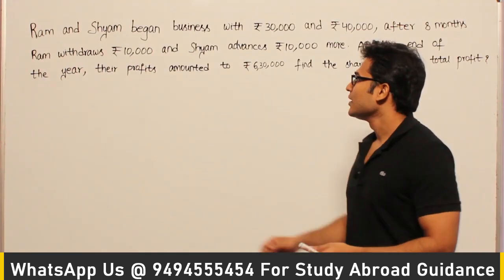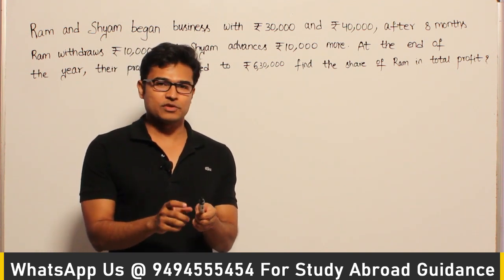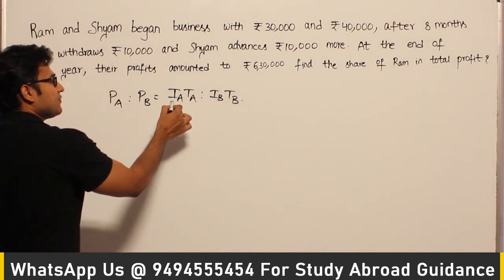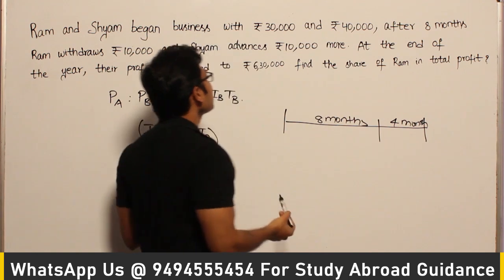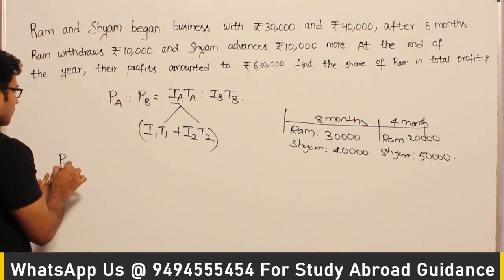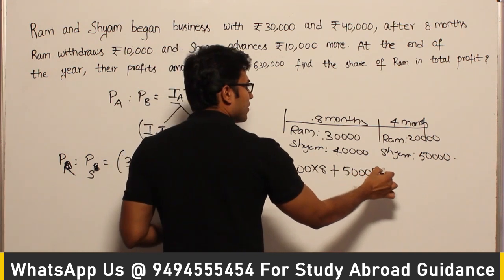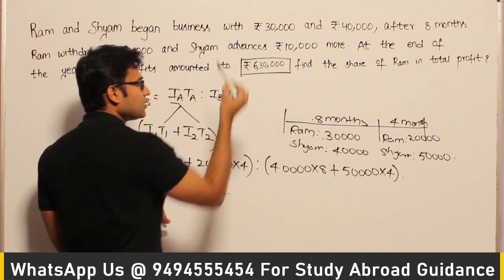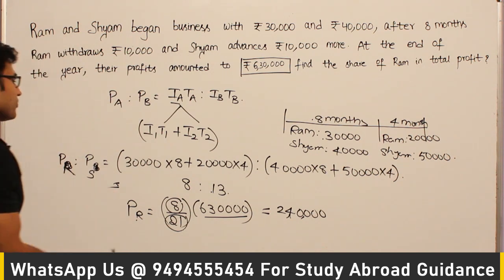Aptitude | Partnership | Example 9 on Partnership | Ravindrababu Ravula | Free GATE CS Classes